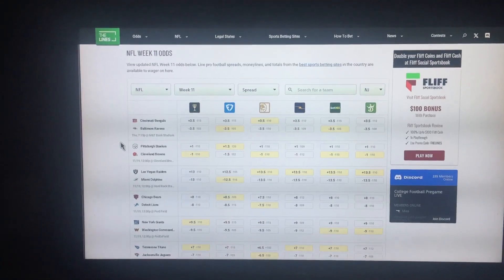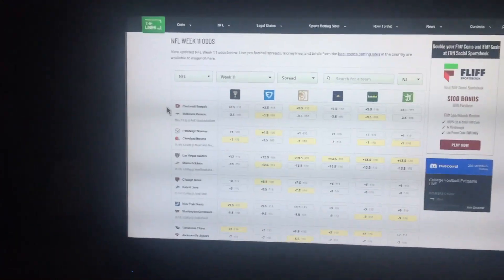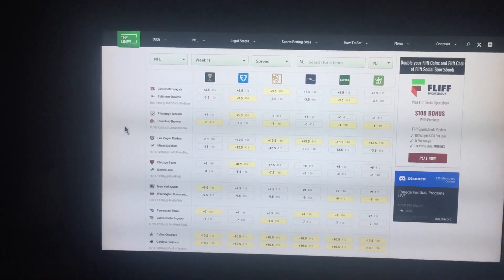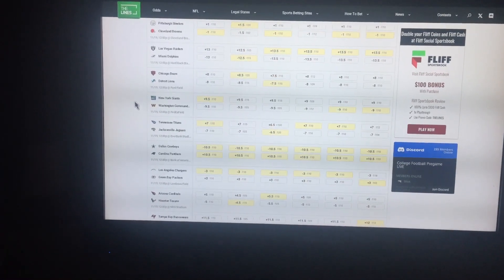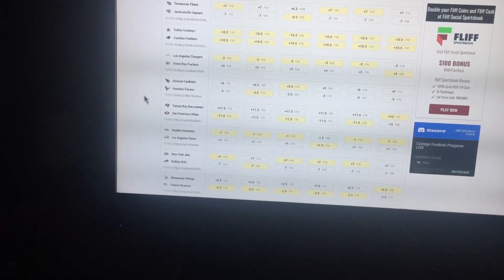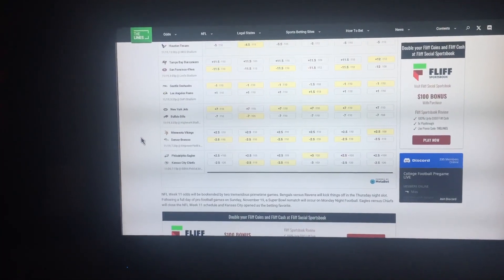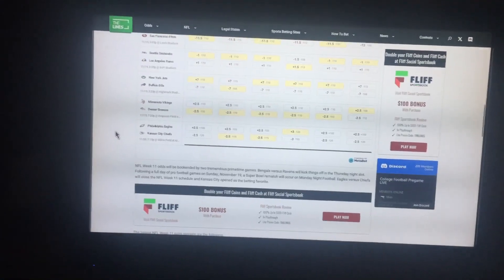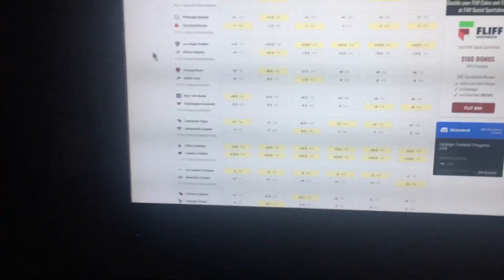NFL Week 11 Predictions (2023-2024 Season)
Let’s go Bengals. maybe??